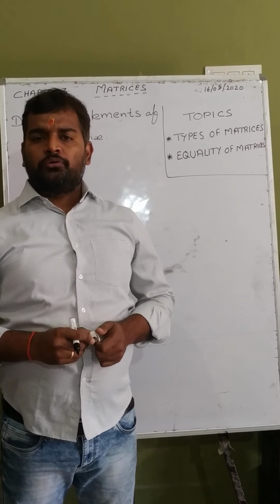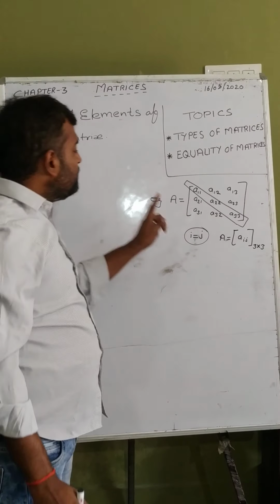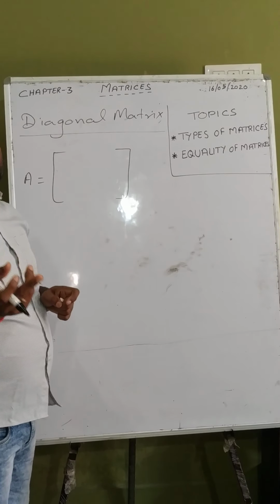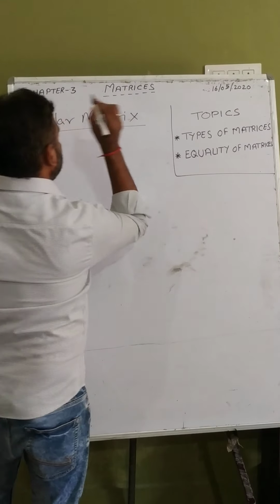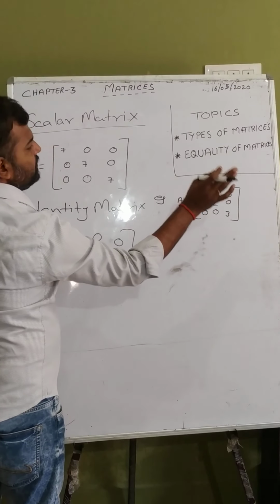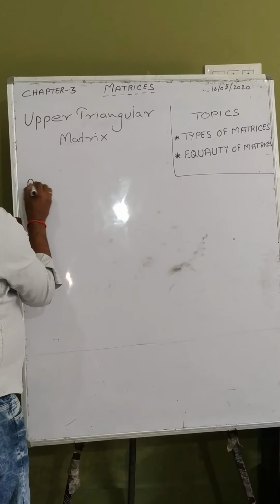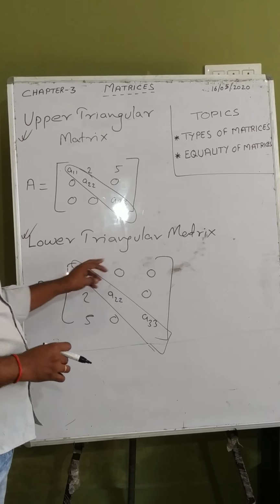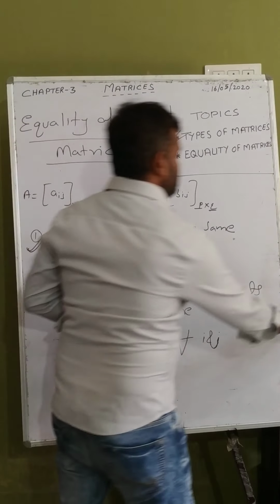Class-12 Chapter-3# Matrices Lecture-2